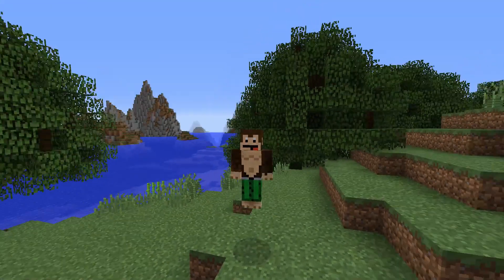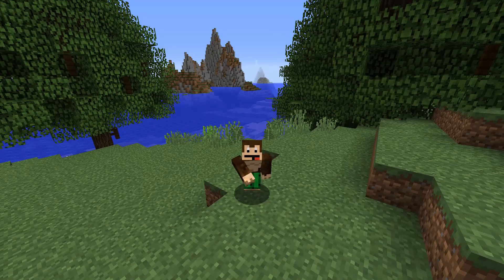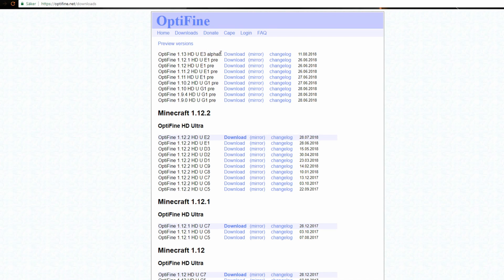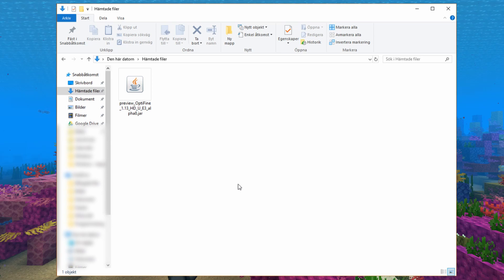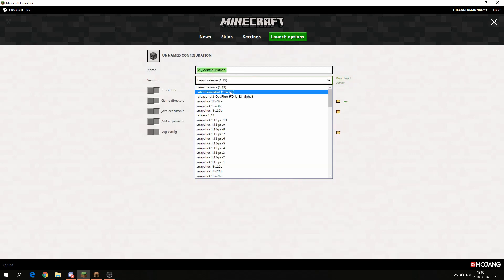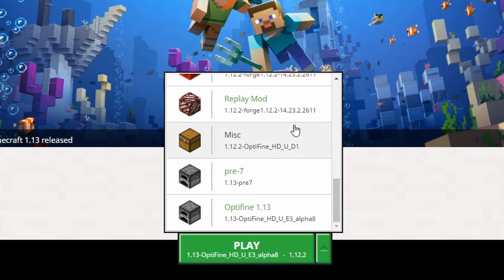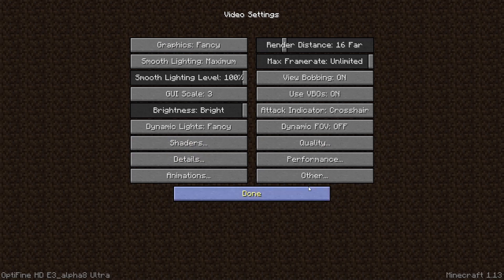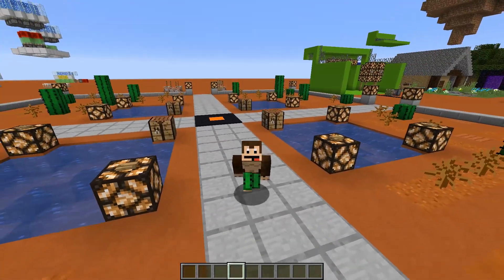Optifine for MINECRAFT 1.13! How to DOWNLOAD and INSTALL!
NEW Optifine for MINECRAFT 1.13! How to DOWNLOAD, INSTALL and INCREASE FPS! /with TheCactusMonkey

Optifine is finally here fore 1.13! This is how you download and install Optifine, in an easy way. Optifine are optimizing your game so it runs smoother and gives you more fps. It also comes with shaders and a lot of other extra settings. This will help everyone to reduce lag problems with 1.13!